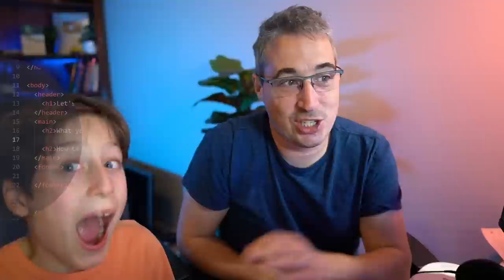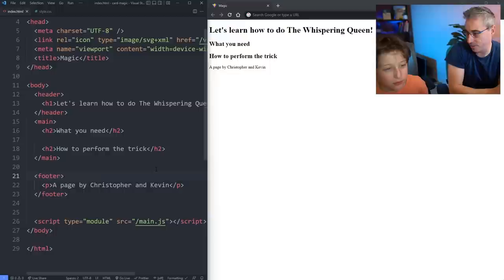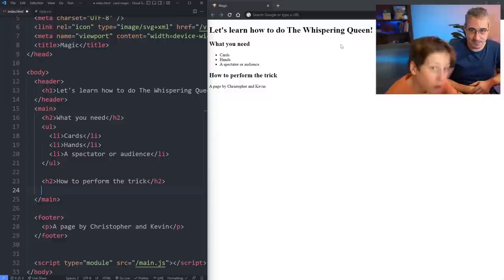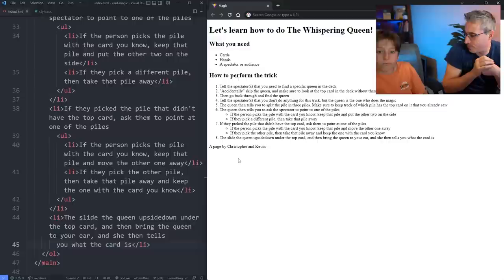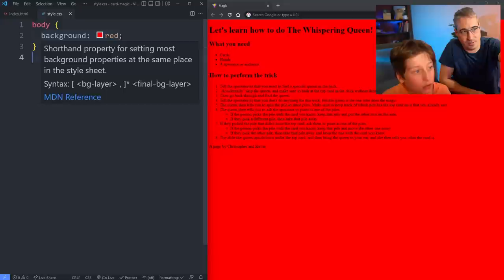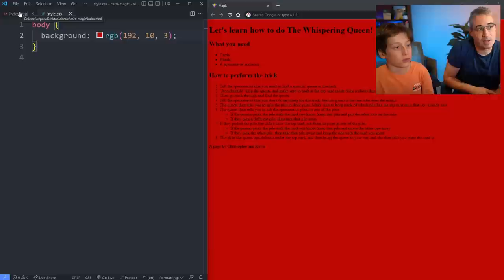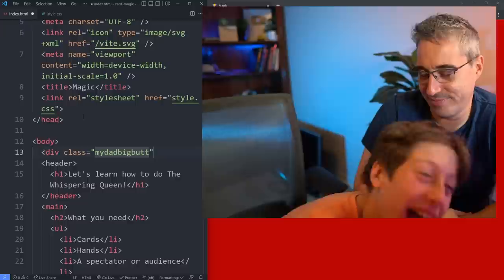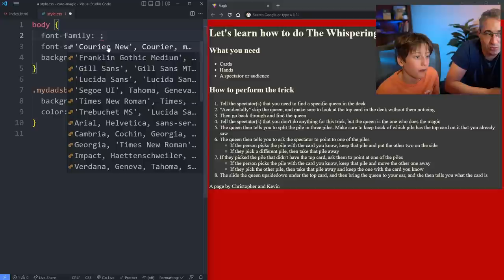Teaching my 11-year-old HTML & CSS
My almost 11-year-old son decided to give HTML & CSS a try, much to my delight… so we recorded a session where we sat down and I tried to help him build his first website.

⌚ Timestamps
00:00 - Introduction
00:58 - HTML
09:47 - CSS
34:05 - His impressions on HTML & CSS